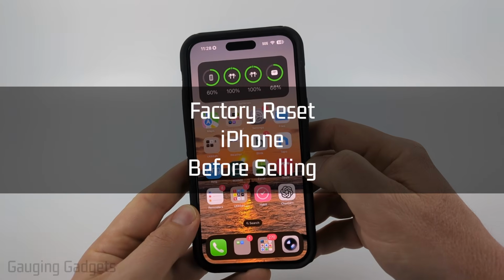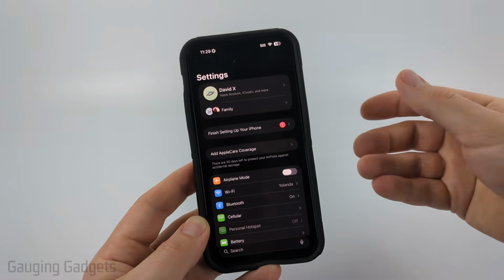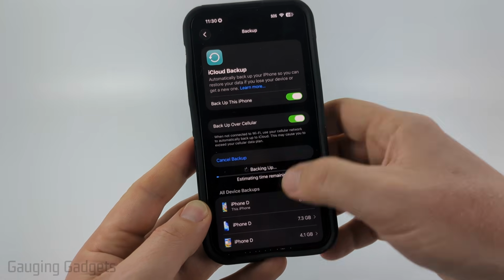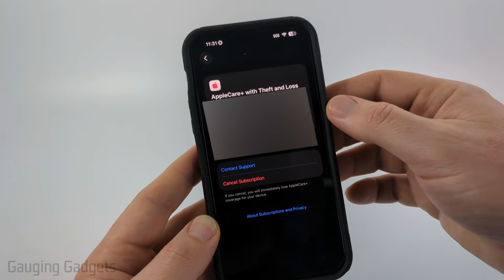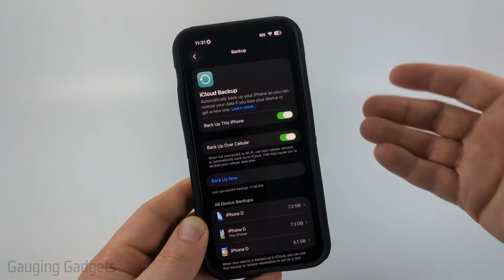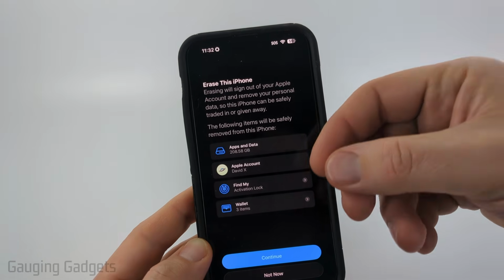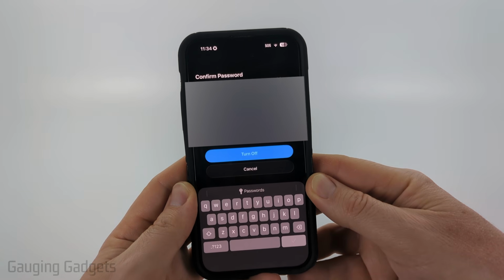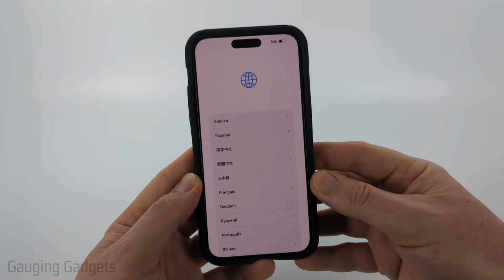How to Factory Reset iPhone to Sell - Wipe iPhone Before Selling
How to factory reset iPhone to sell? In this tutorial, I show you how to remove you iPhone from your Apple account so that you can factory reset it and get rid of it. This means you can fully wife your iPhone before selling it or trading it in. I also show you how to backup your iPhone to iCloud before factory resetting.